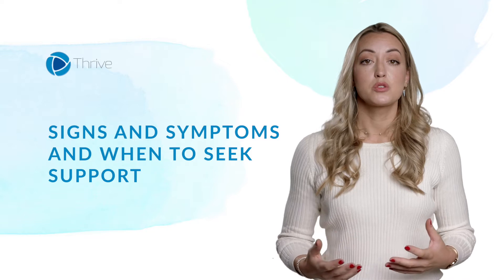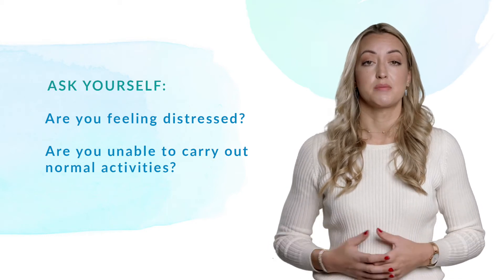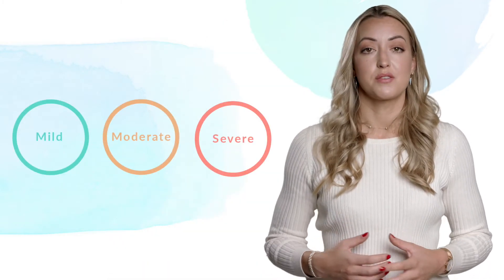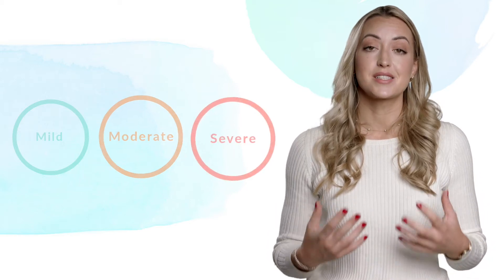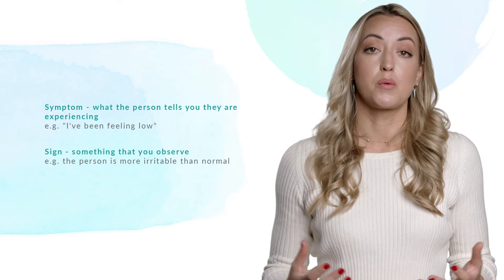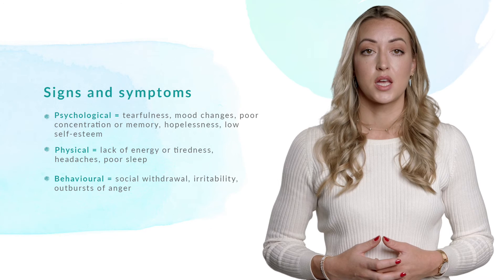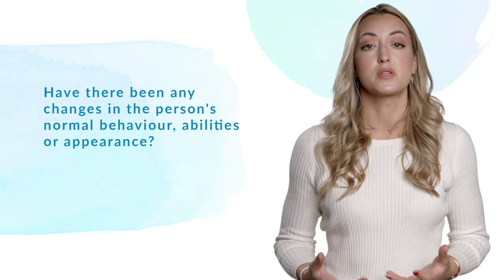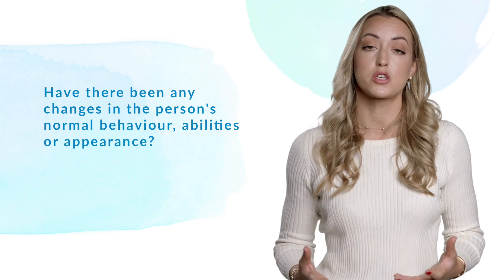Thrive in 5 | Mental Health | Signs & Symptoms | When should you seek support?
Business Psychologist, Emily, explores the signs and symptoms of common mental health conditions.

Download the Thrive Mental Wellbeing app to watch all Thrive in 5 modules now!